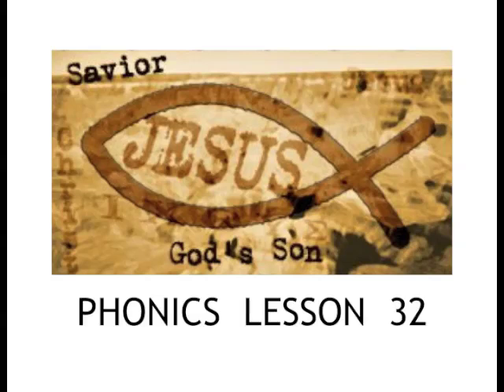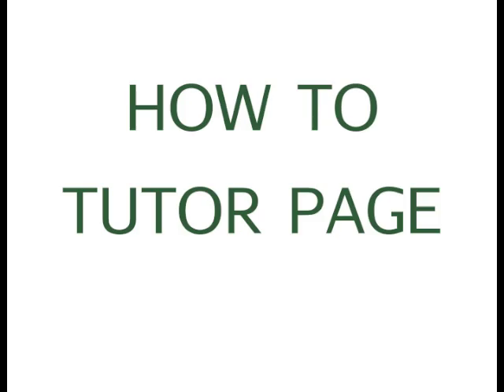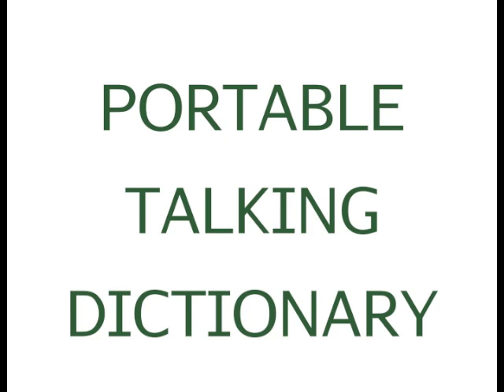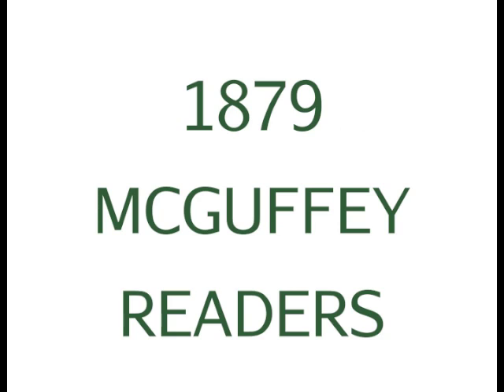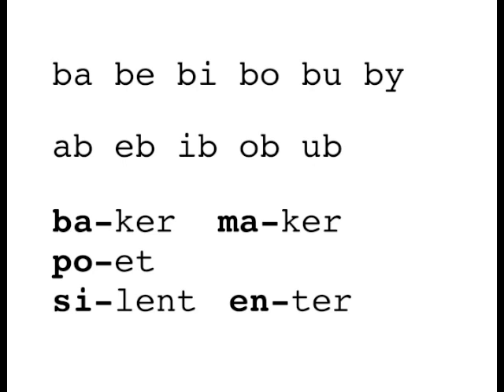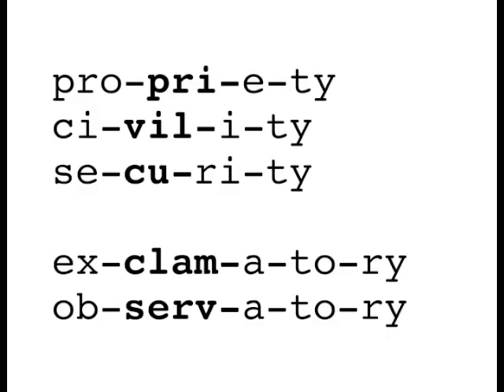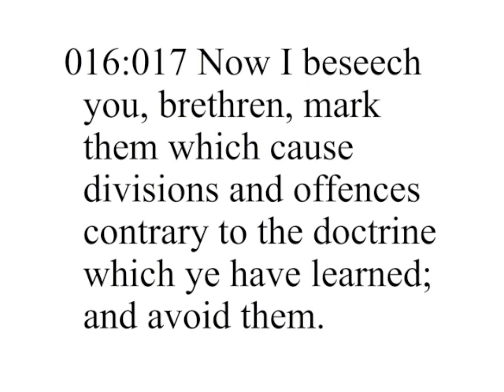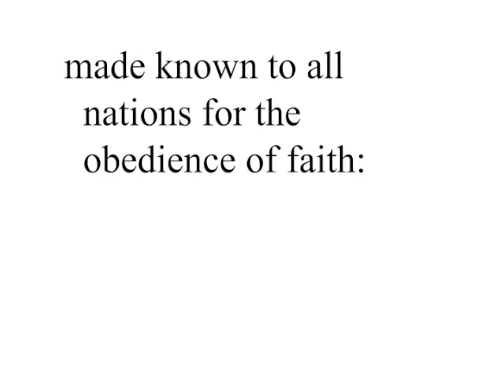Phonics Lesson 32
Phonics Lessons for older children and adults using the book of Romans.

Lesson 32 teaches where to go from here.